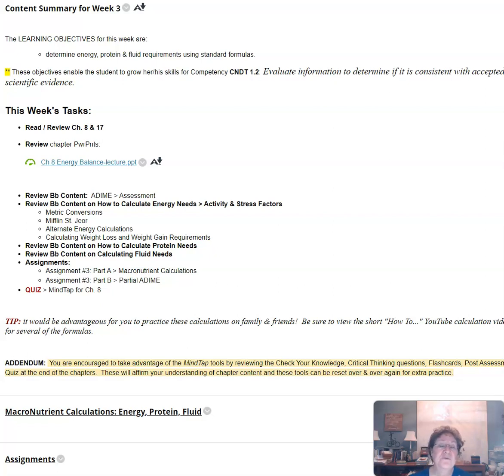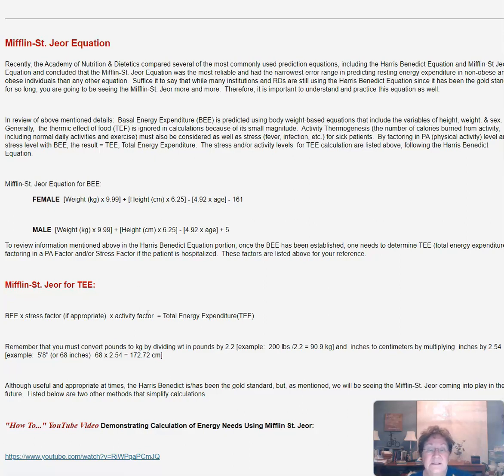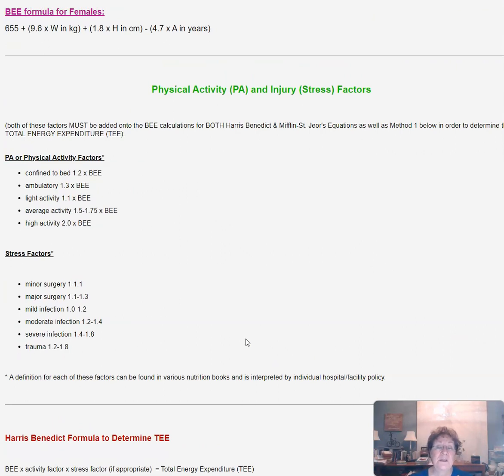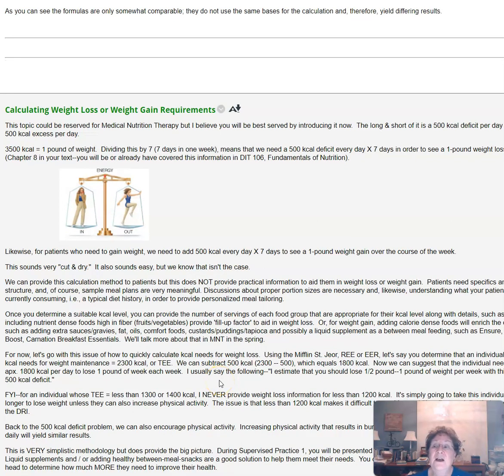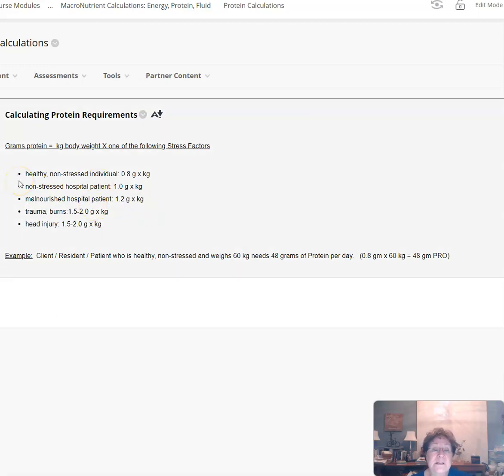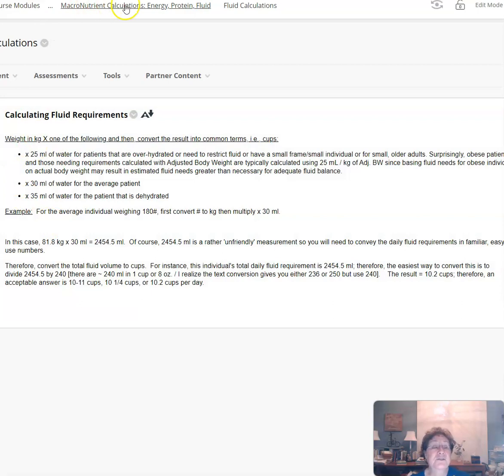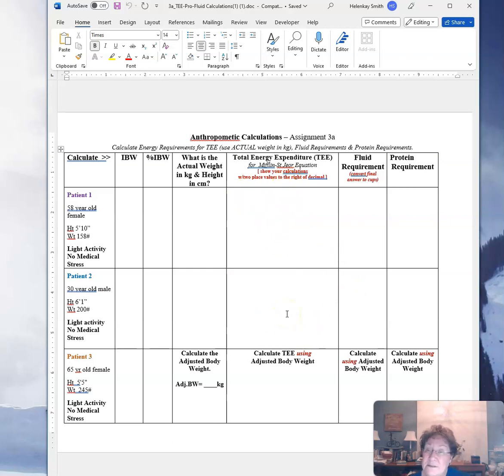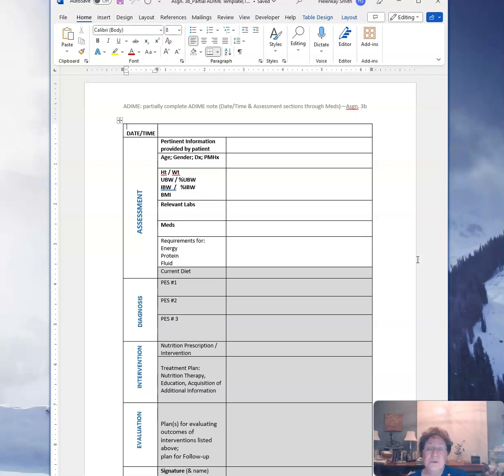Wk 3 Nutr As MacroNutr Calc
Dietetic student video for Nutrition Assessment re: calculations